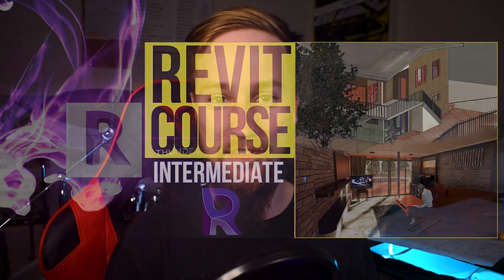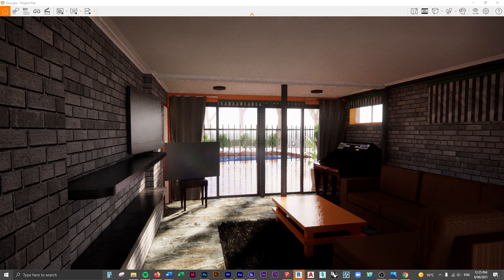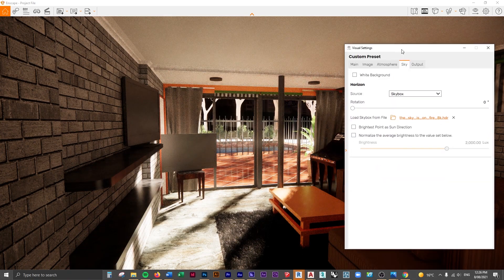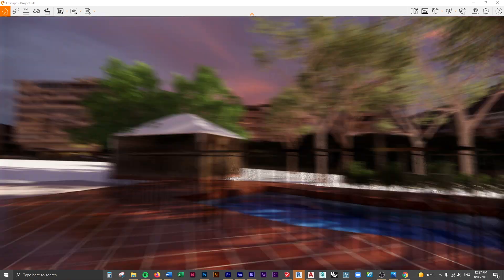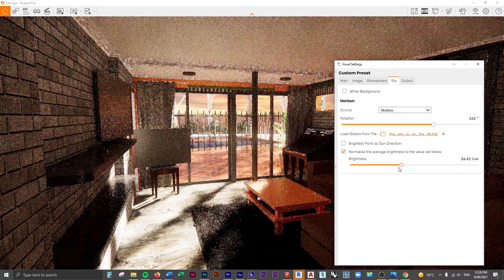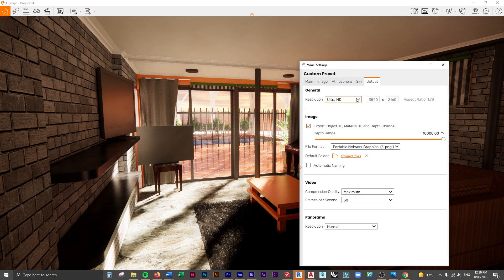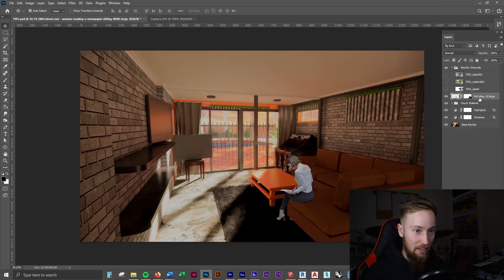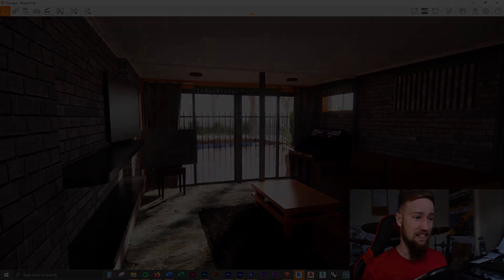Rendering with Enscape for Revit Tutorial | Intermediate Revit Course 19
In this Revit tutorial, part 19, you'll learn how to render with Enscape for Revit.